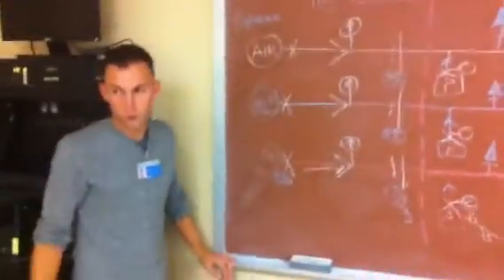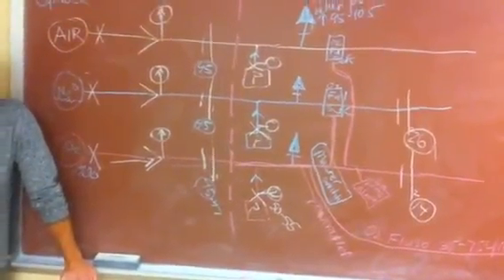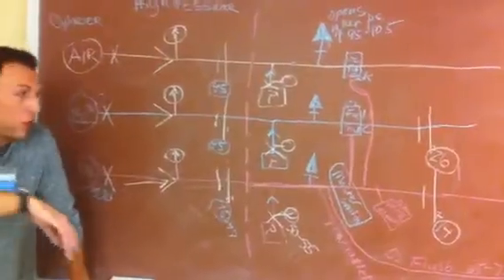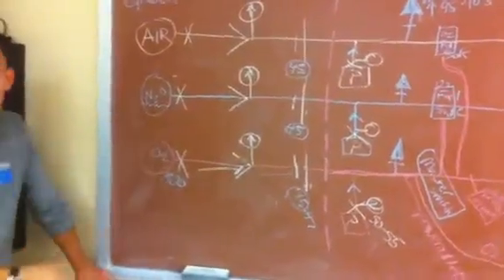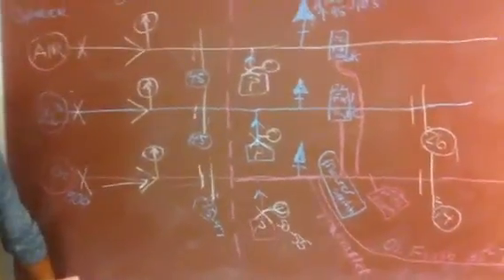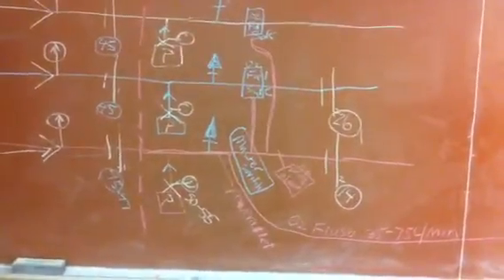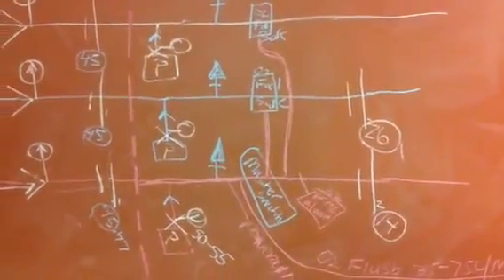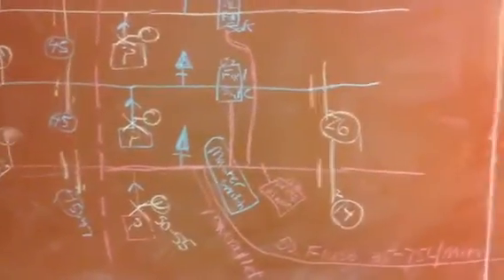Pressure 11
Zottarelli